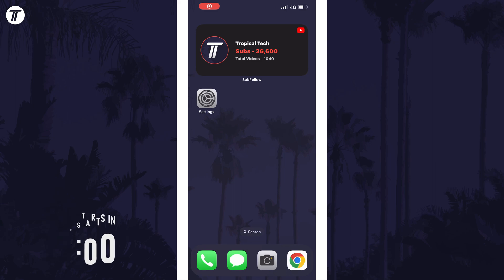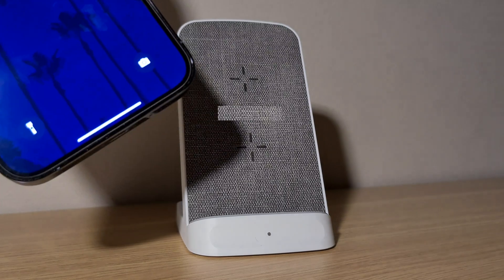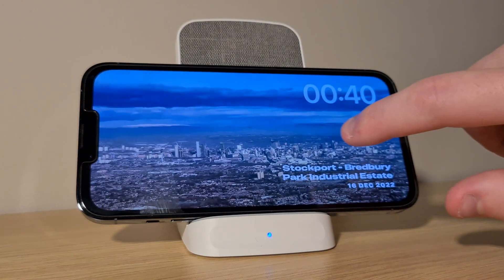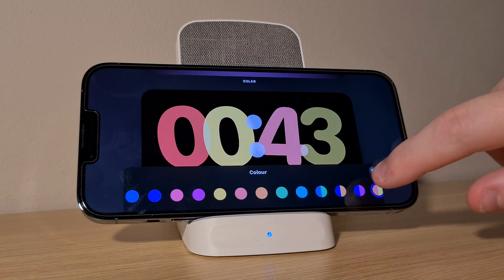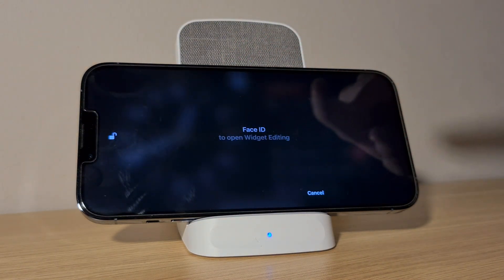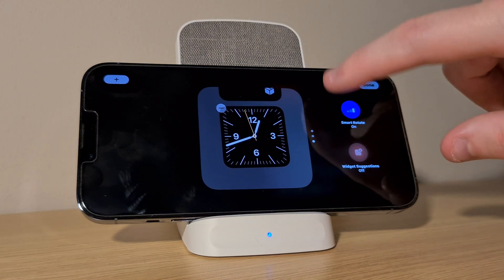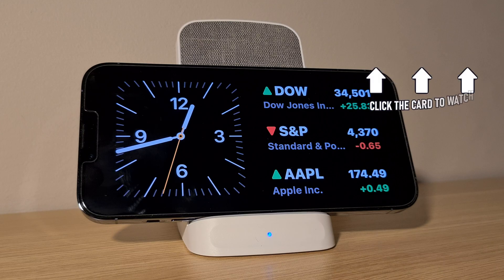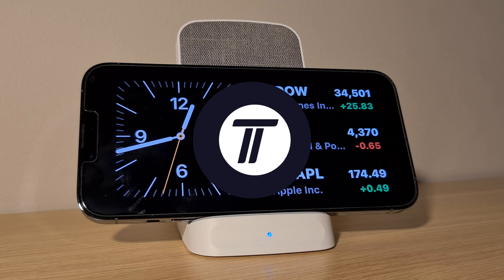How to Change StandBy Clock Style on iPhone (iOS 17)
Want to know how to change StandBy clock style on iPhone in iOS 17? This video will show you how to change StandBy clock on iPhone in iOS 17. You might want to know how to customize StandBy clock on iPhone in iOS 17 to change it's color or style. Hopefully today's video helps show you how to change iPhone Standby clock style in iOS 17!